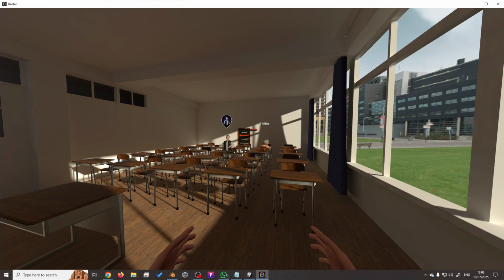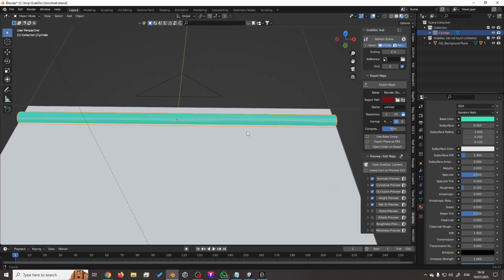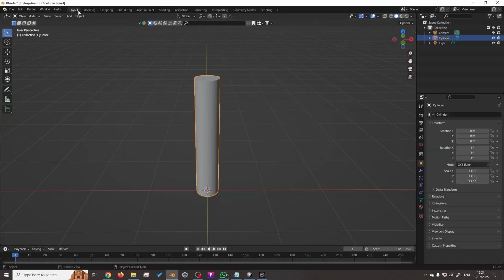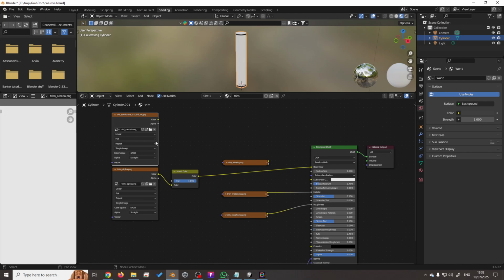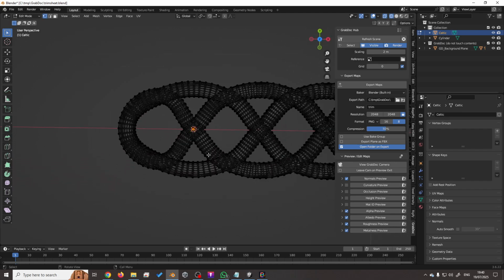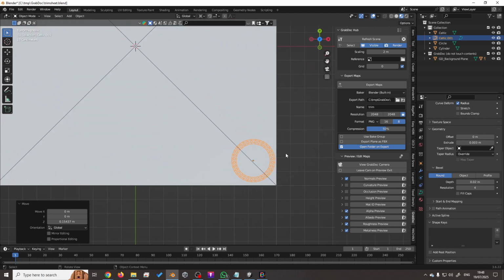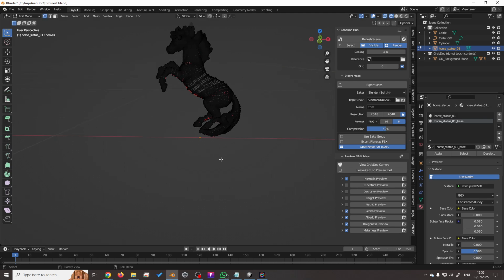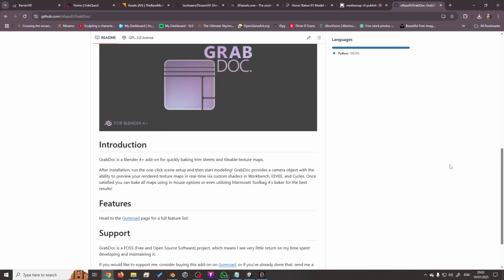Spacemaking for Beginners 2025 07 19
I forgot to record last week's session, so we covered it again today. We used the fabulous GrabDoc plugin to create a trim sheet and showed how to easily unwrap the UVs to fit it.